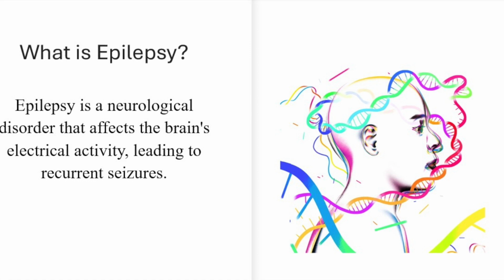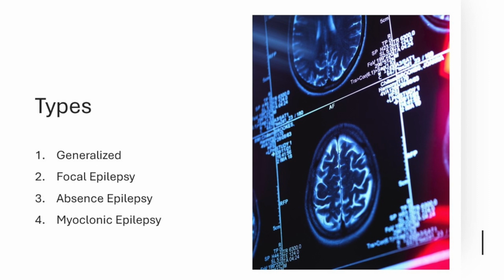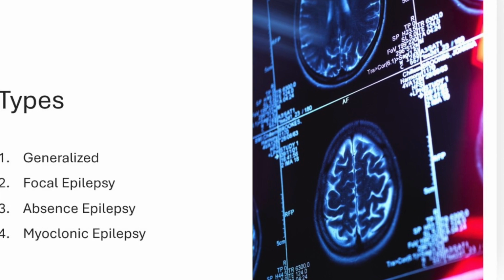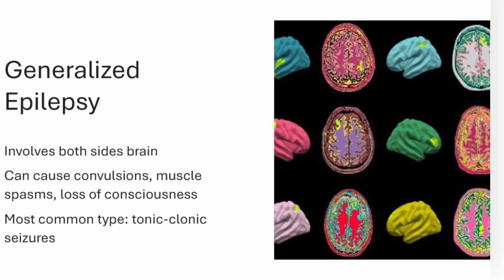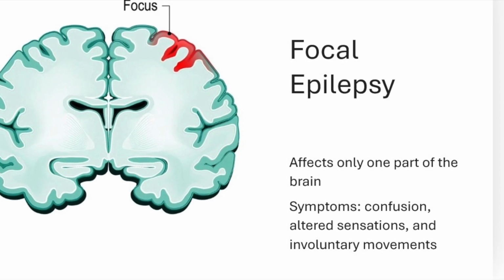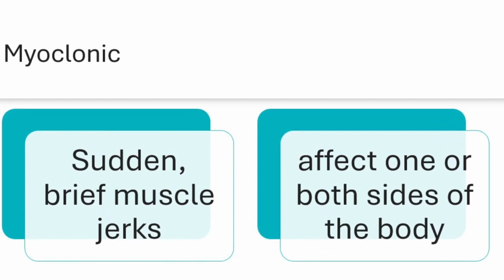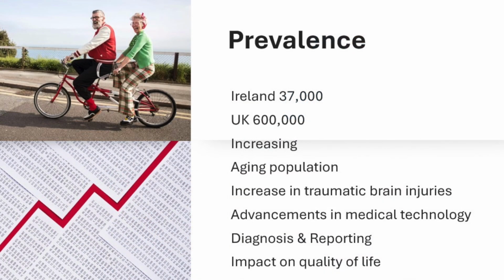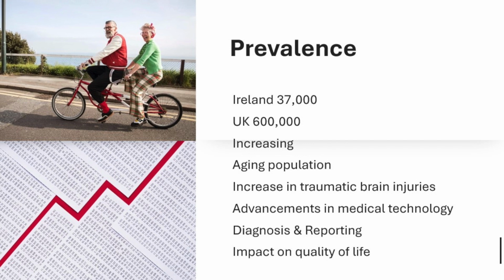Sample Course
A sample of CPD content from the Faculty of Nursing and Midwifery, RCSI.